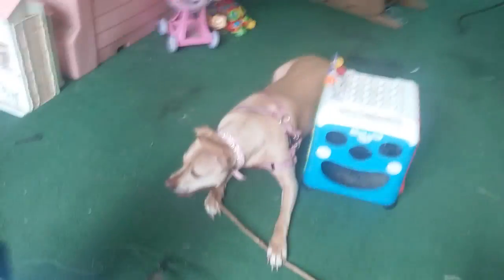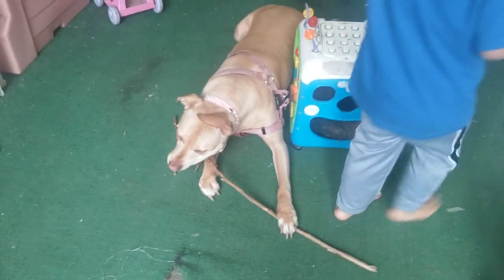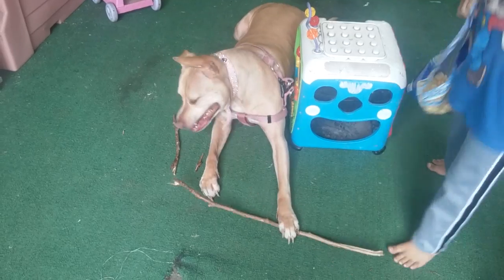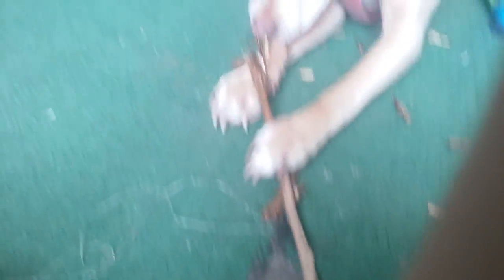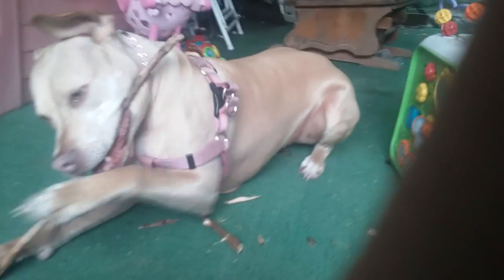Doge!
Like for more Doge! videos!